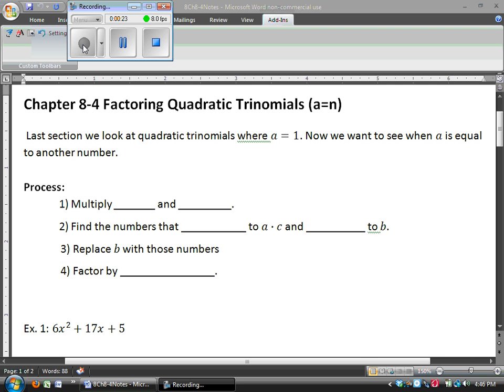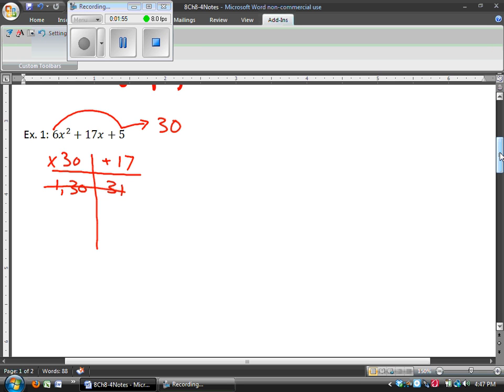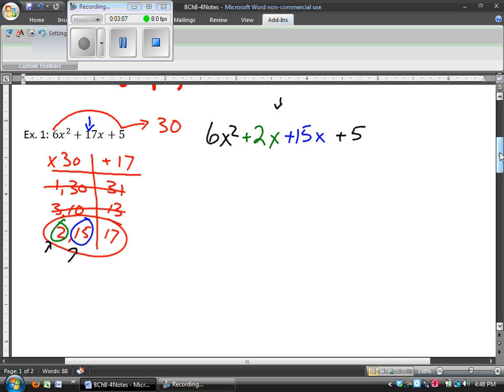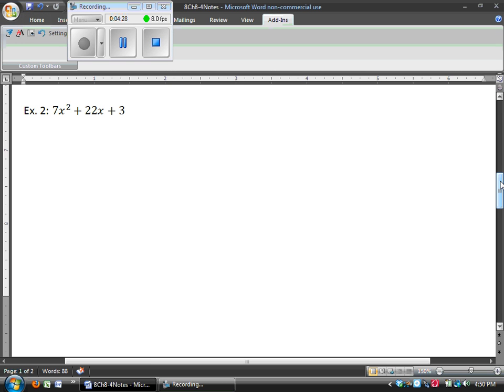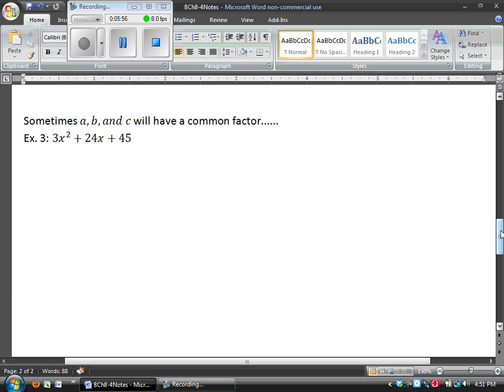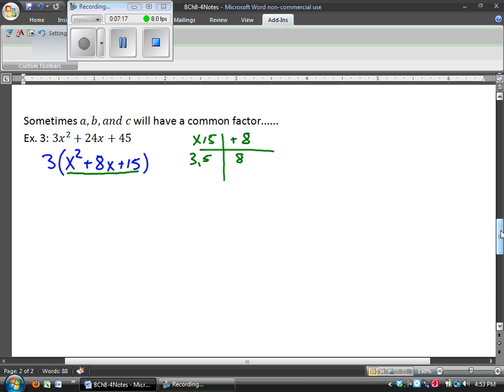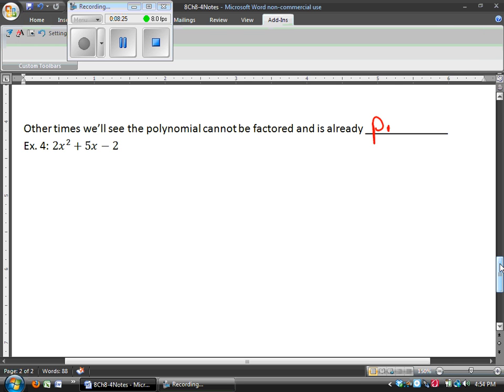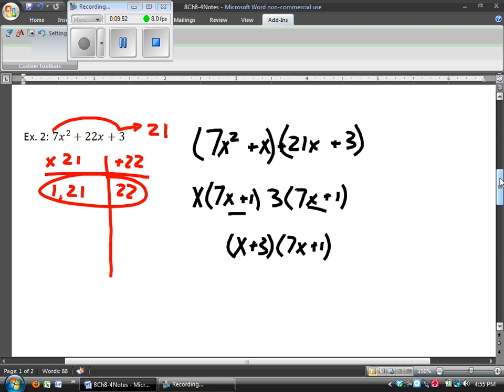Ch 7-4 Factoring Quadratic Trinomials (a=n)